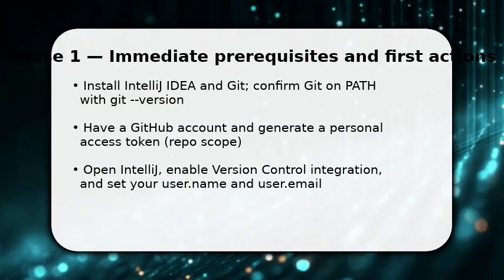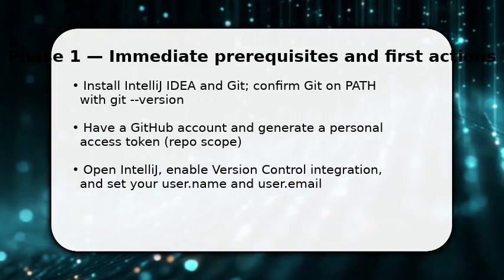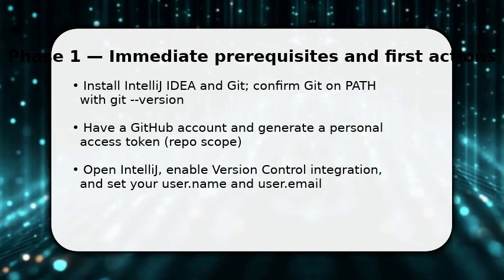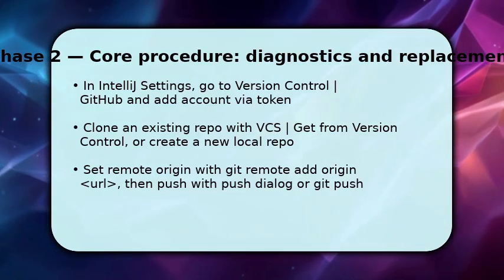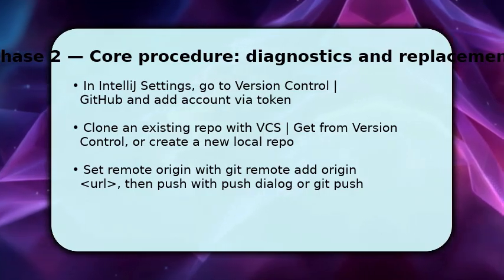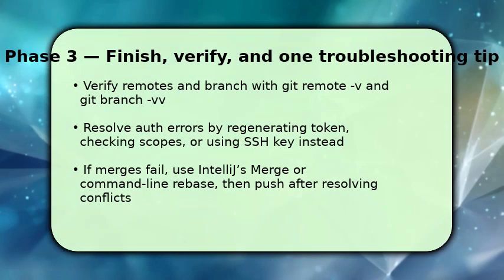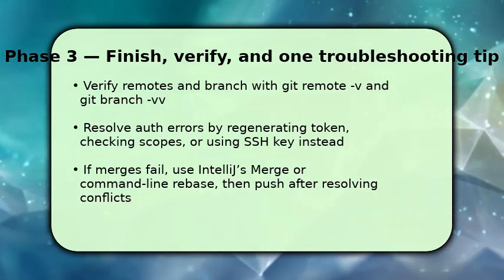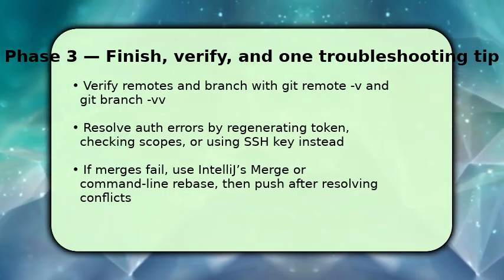How to Link Github with Intellij (updated)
How to Link Github with Intellij (updated) | 🔒 Surfshark VPN Deal — Stay private and secure. $1.99/mo + 3 Months Free ▸

Discover the step-by extricate linking your GitHub repository to IntelliJ IDEA for seamless code management and collaboration. This video tutorial guides you through configuring version control, setting up remote connections, syncing projects between platforms, troubleshooting common issues, and optimizing workflow efficiency.

link GitHub with IntelliJ, GitHub integration for IntelliJ IDEA, configure Git in IntelliJ, sync project from GitHub to IntelliJ, version control setup IntelliJ, IntelliJ and remote connections